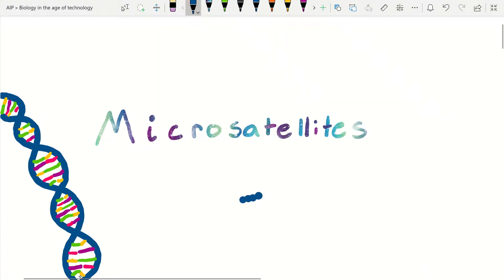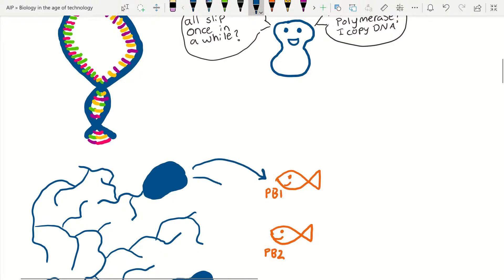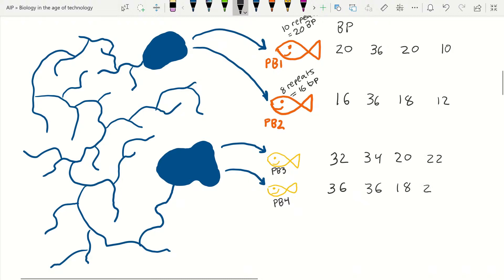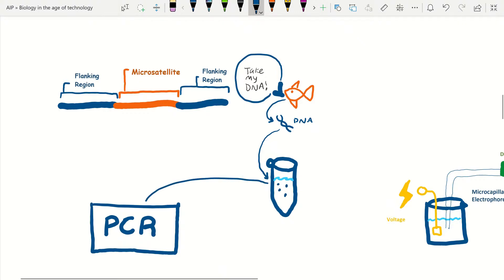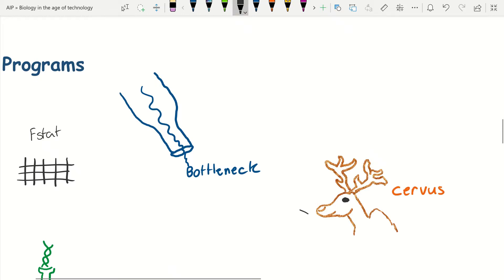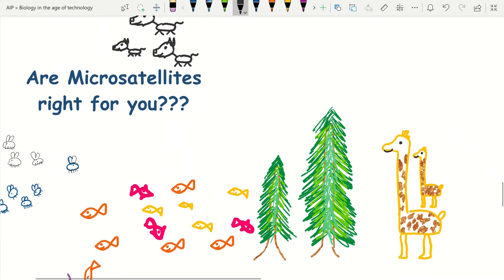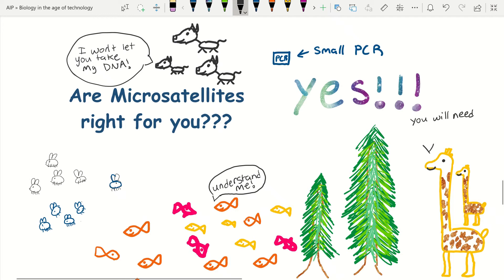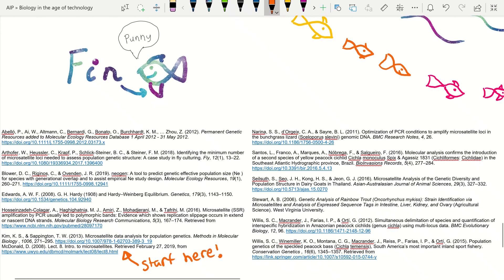A Quick Introduction to Genetic Microsatellites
TPR Project for Biology in the Age of Technology, AIP Dragonfly Program. This video will give you the basics for understanding microsatellites in papers.